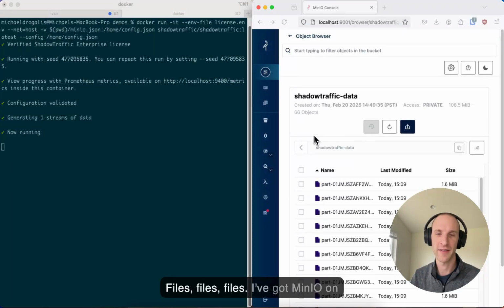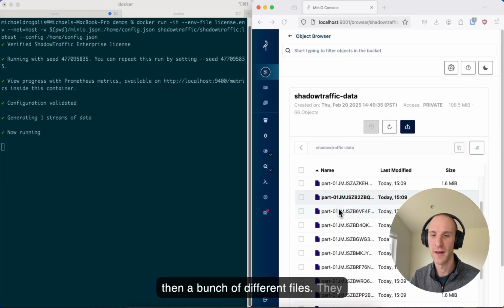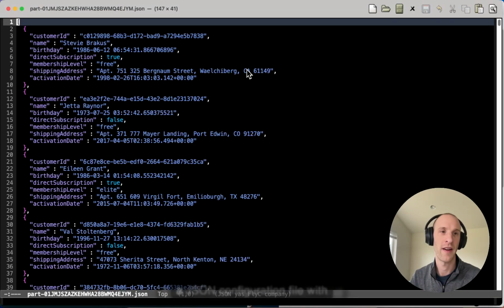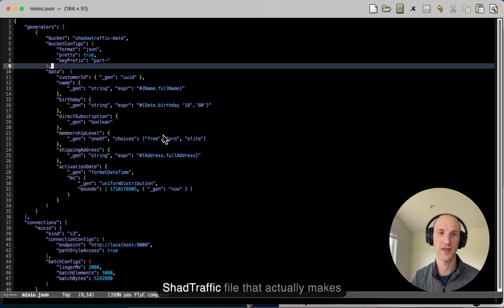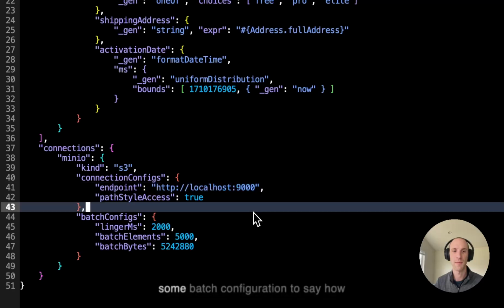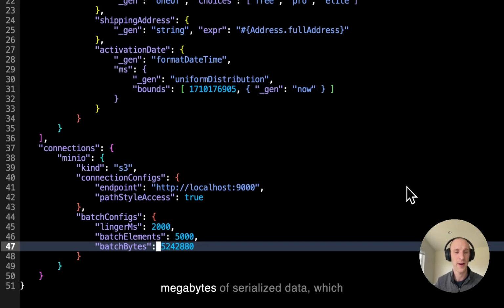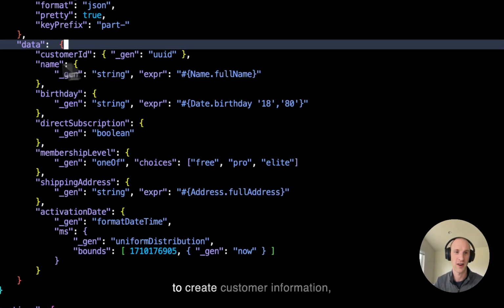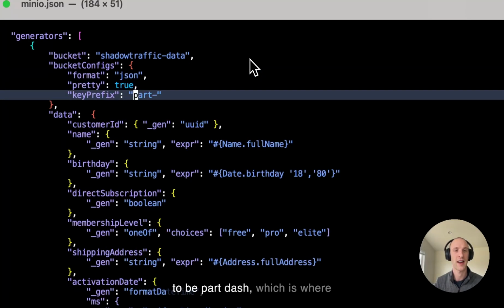Generating synthetic data to MinIO/S3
ShadowTraffic can generate synthetic batch data to S3, GCS, Azure Blob Storage, and the file system.

What started out as a simple tool to generate streams to Kafka has blossomed into a generalized data generator.

You can now:

• Generate rolling files based on thresholds for time, bytes, and number of events.
• Generate multiple files per pass
• Write into varied subdirectories to create complex structures
• Serialize data with JSON, JSONL, and Parquet